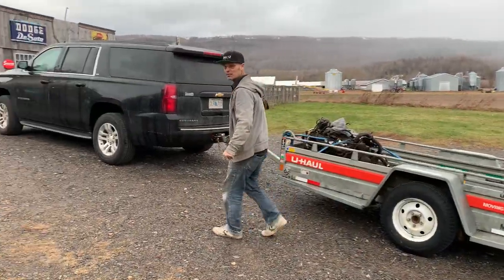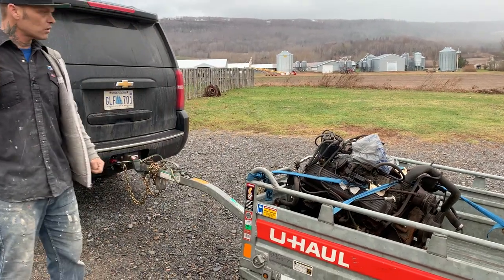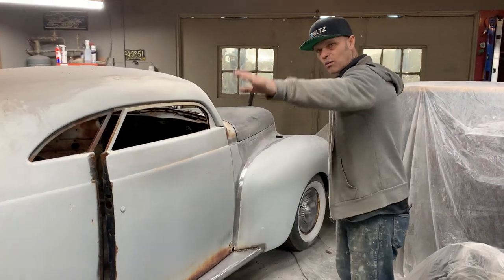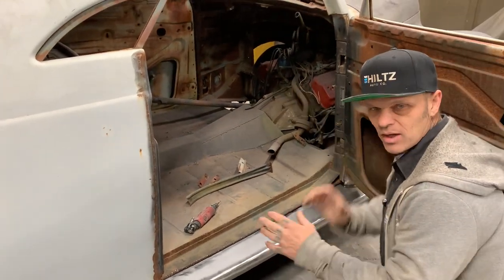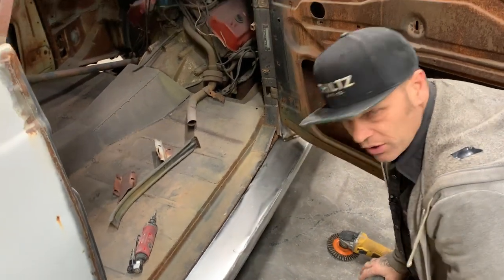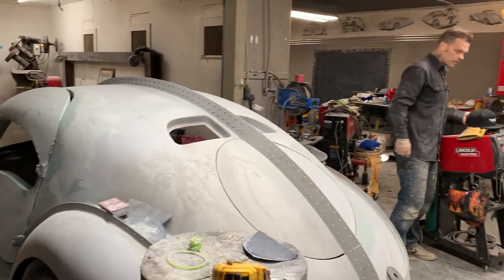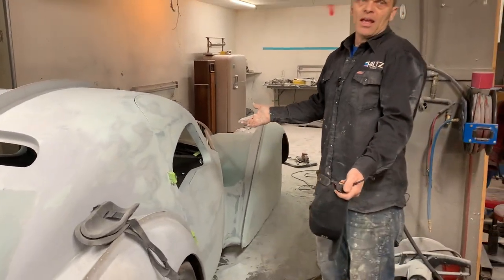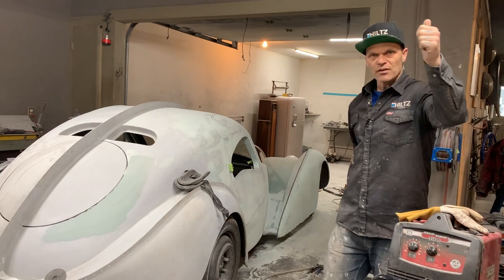Repairing rusty sheet metal on the '40 Plymouth 🔥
We picked up an engine this morning for $100 now it's time to get back to work in the shop and fabricate some small patches for the '40 Plymouth that Jolene can weld in. Here are some tips and tricks for making custom patch panels for your rusty project 🔥